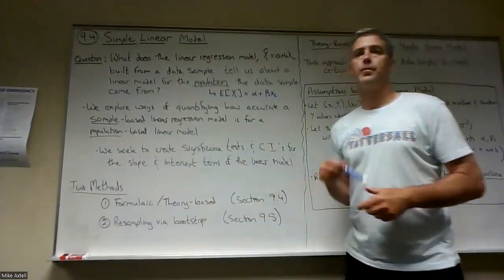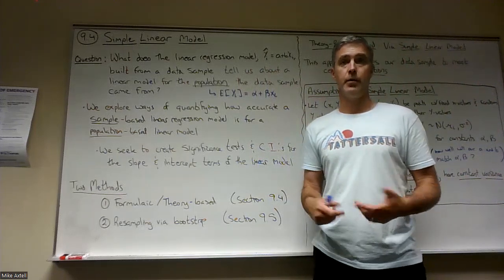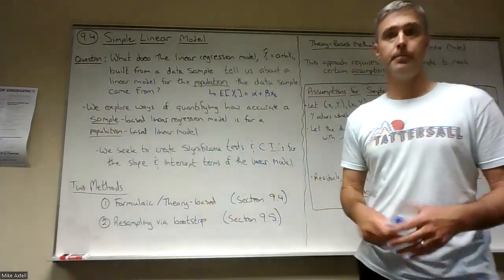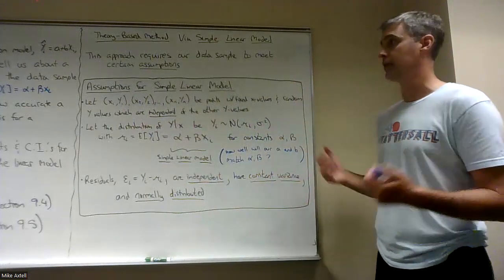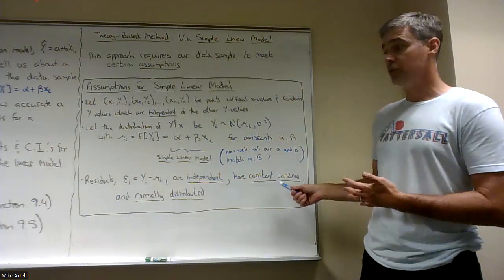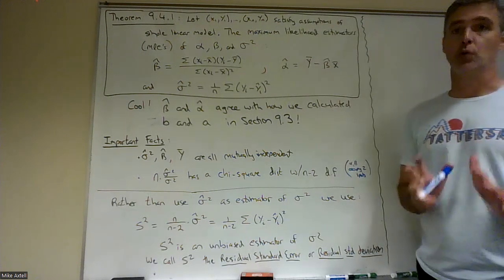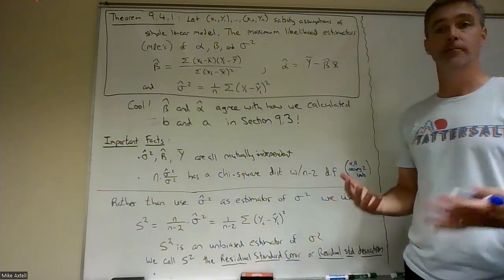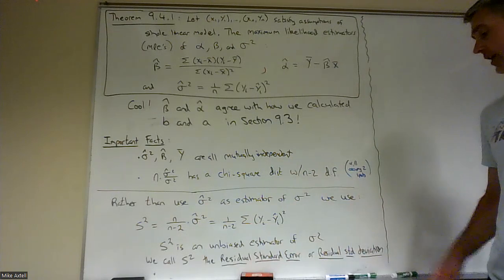Ch9 Video E